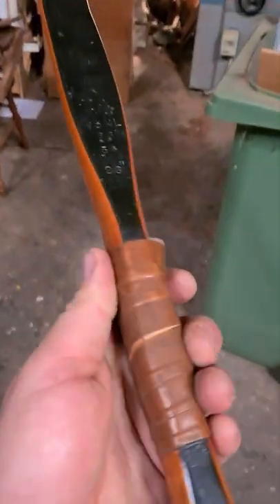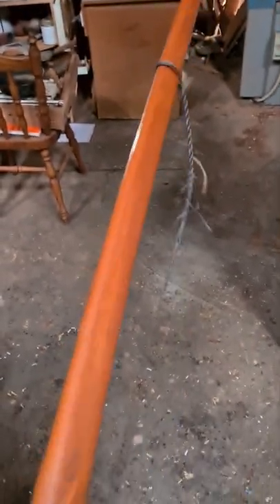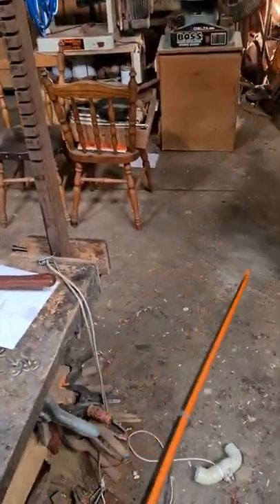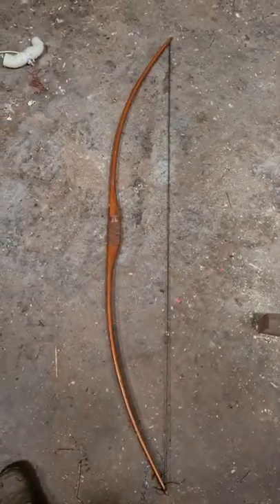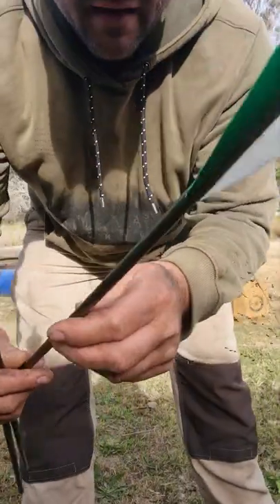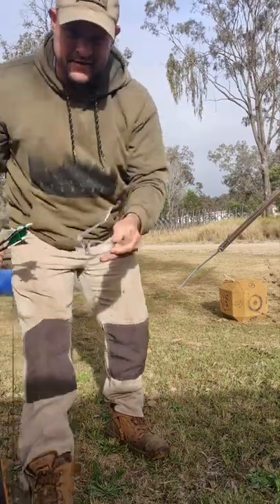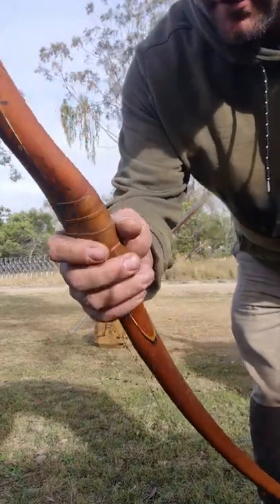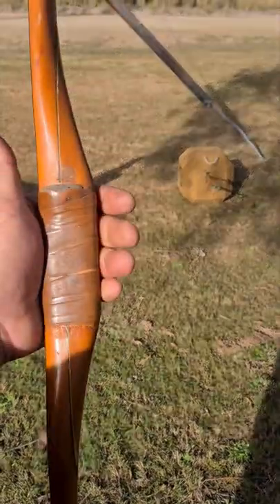Vintage 1930-40's style American flatbow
Ben pearson, indian archery, york archery